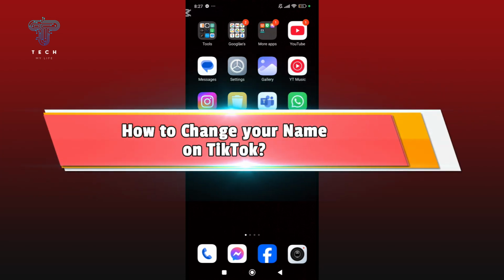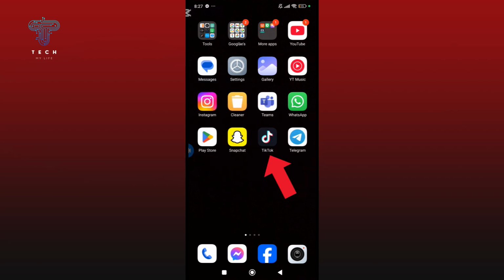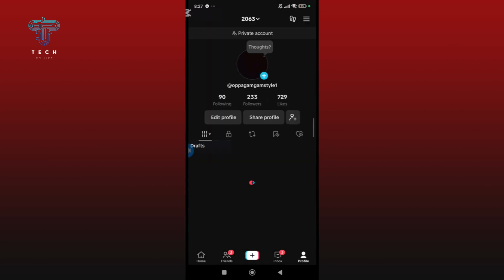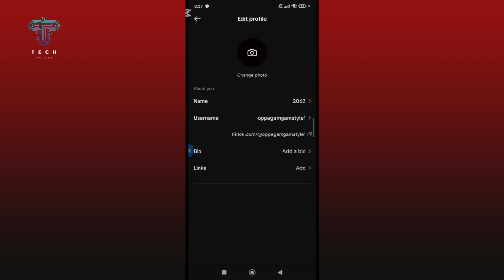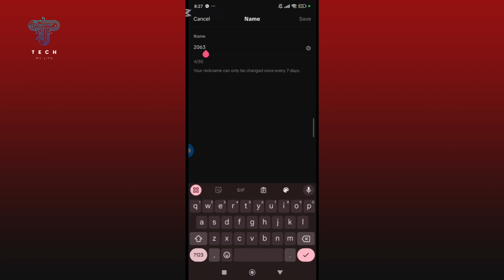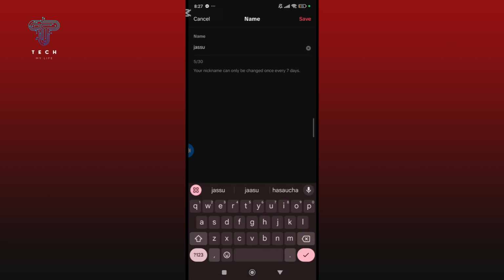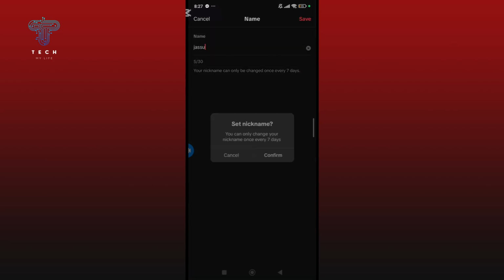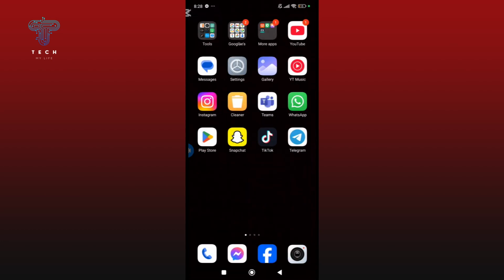How to Change your Name on TikTok? 2024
First, tap on the TikTok app on your screen and then tap on the "Profile" icon at the bottom right corner of your screen.

Next, tap on the "Edit Profile" option right beside the "Share Profile" button. At the top, you will see the "Name" option. Tap on the "Name" option and then write the name you want.

After writing your name, tap on the "Save" option at the top right corner of your screen. A confirmation message will appear; tap on the "Confirm" button to change your name.

This is how you can change your name on TikTok.